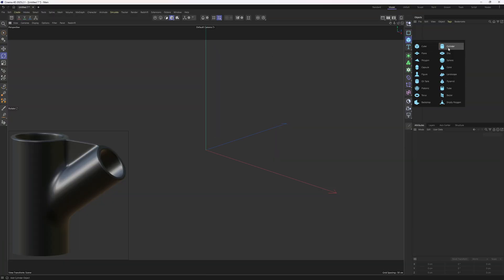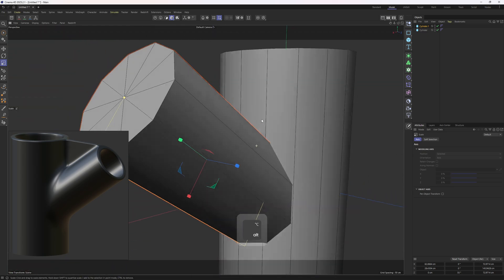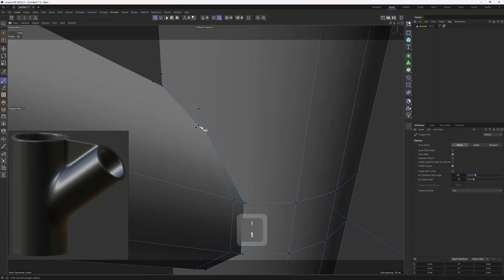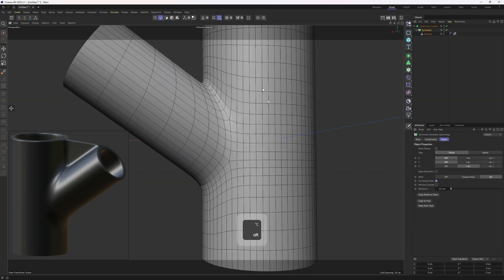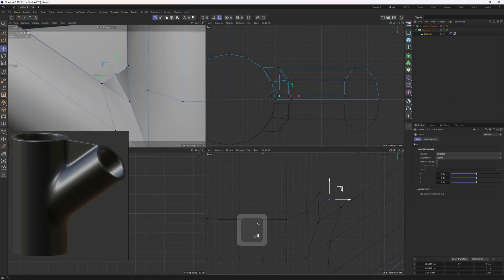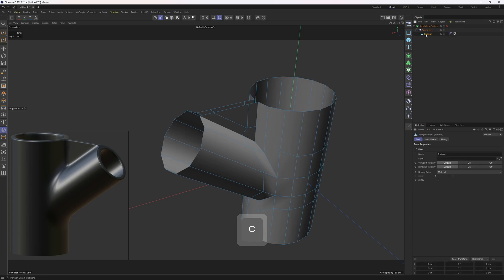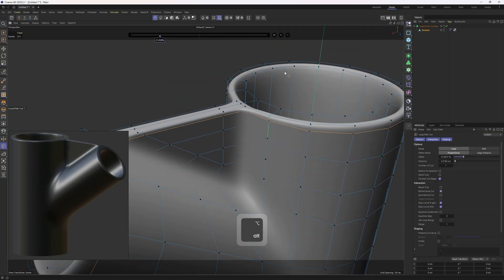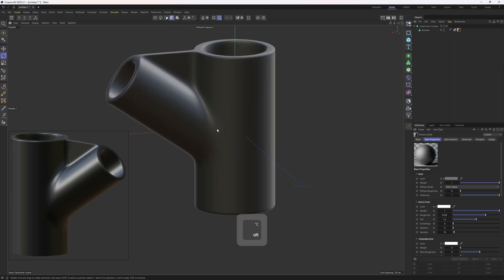3D Modeling Practices | 17